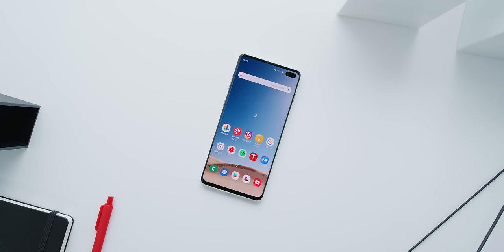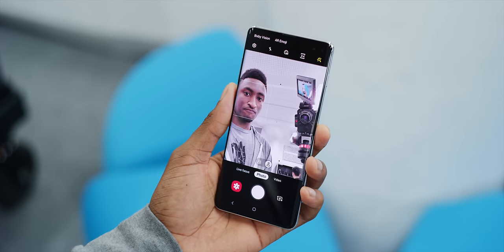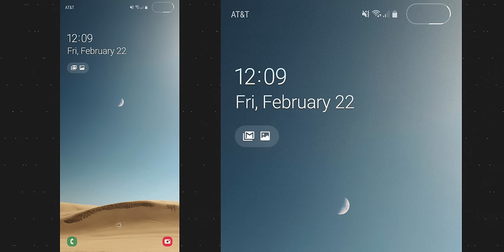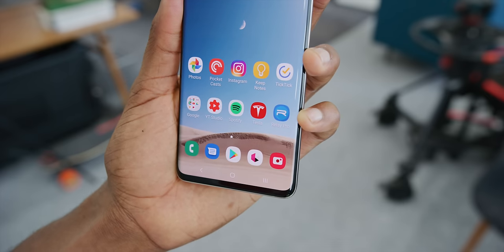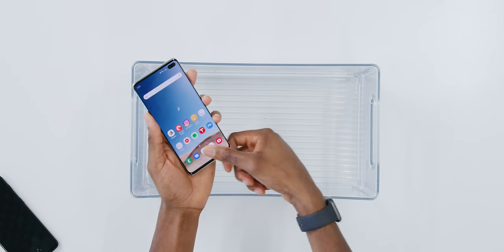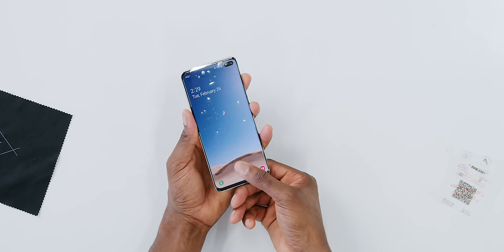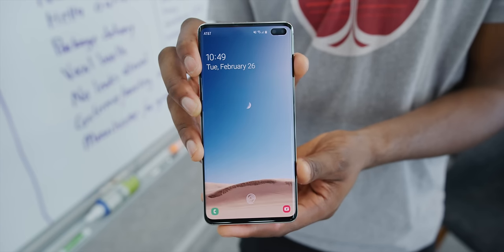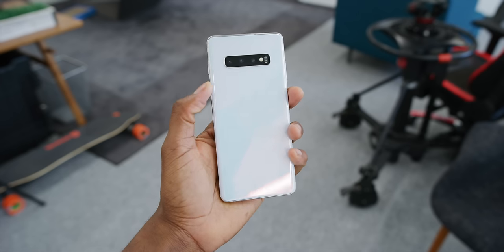The Galaxy S10's Incredible Display!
Literally everything new about the Galaxy S10's new display!